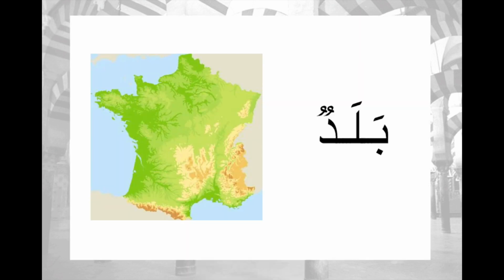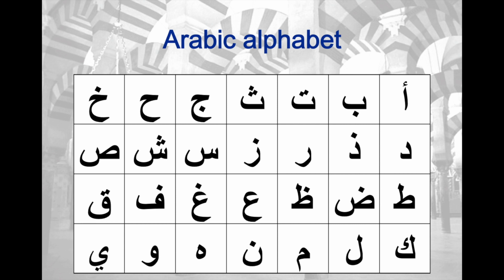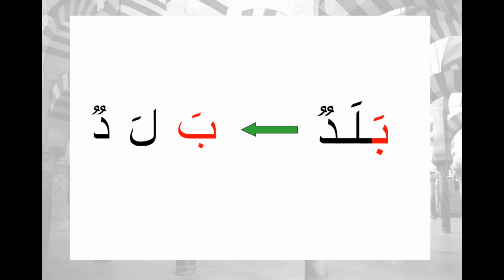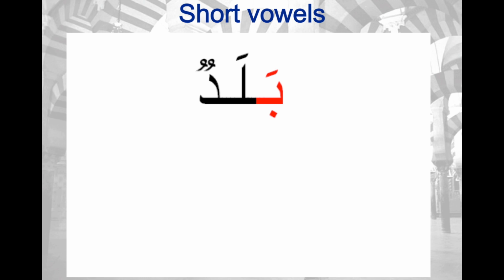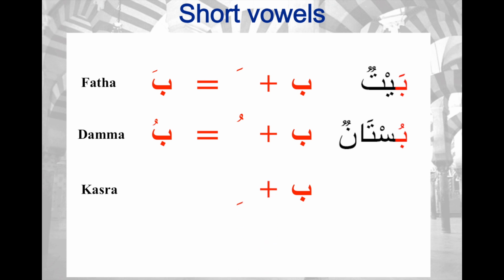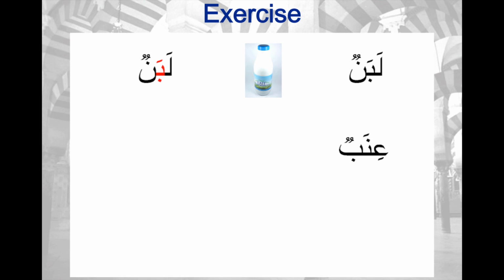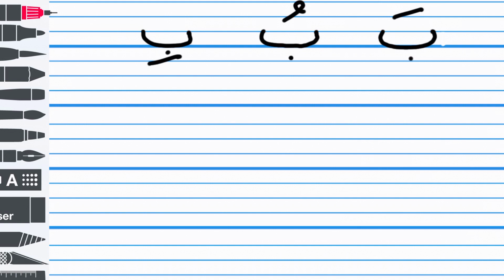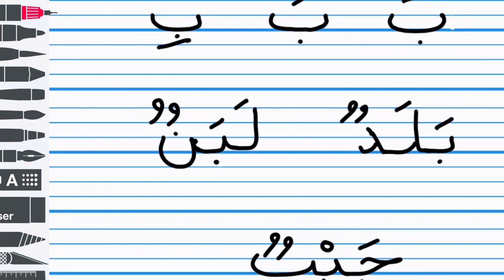Learning arabic is easy #1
You would like to learn arabic but you didn't find an easy method to start. ..we have the solution for you.